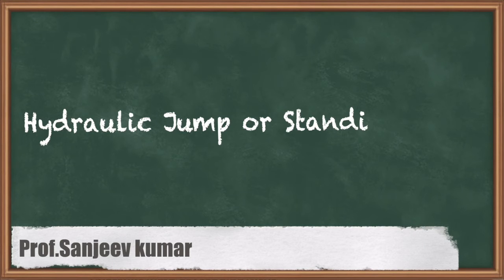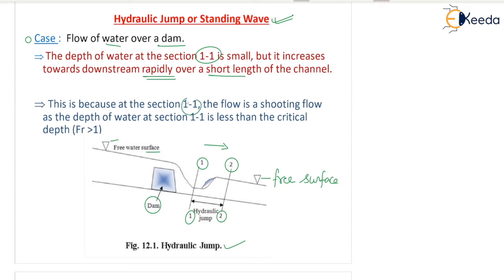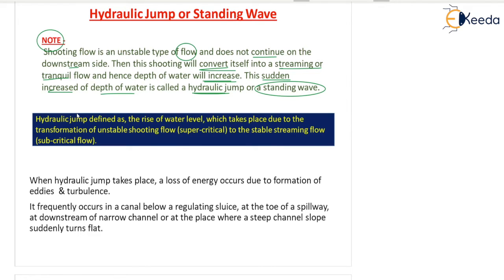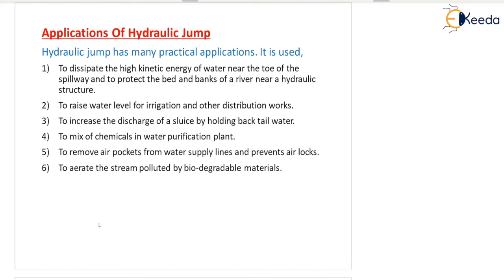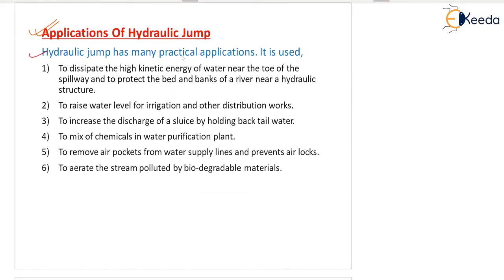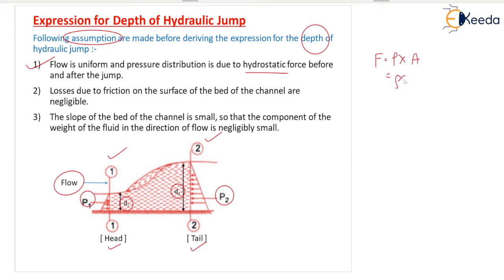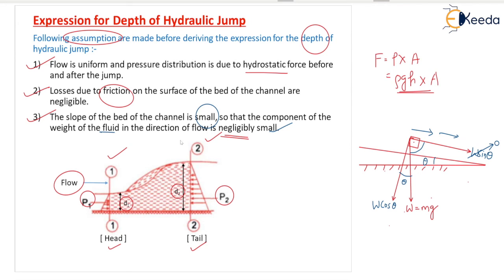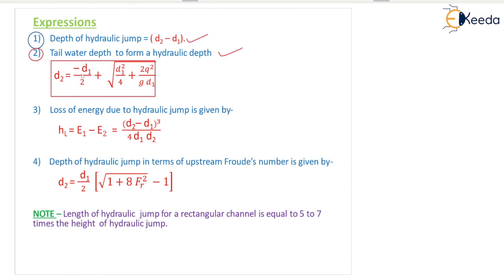Hydraulic Jump or Standing Wave | Flow in Open Channels | Fluid Mechanics - GATE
Welcome to our comprehensive Fluid Mechanics video series designed to help you conquer the challenges of the GATE exam! In this episode, we dive deep into the fascinating world of "Hydraulic Jump" and "Standing Waves" in open channel flow.

Fluid Mechanics is a critical topic for GATE aspirants, and mastering it can make a significant difference in your exam preparation. In this video, we break down the concepts of Hydraulic Jump and Standing Waves, providing you with the knowledge and problem-solving skills you need to excel in your GATE exam.

📋 Topics Covered:

Introduction to Hydraulic Jump and Standing Wave
Causes and Types of Hydraulic Jump
Key Concepts of Standing Waves
Practical Applications and Importance
Problem-Solving and Examples
This video is part of our comprehensive GATE preparation series, so be sure to subscribe to our channel and hit the notification bell to stay updated with the latest tutorials and tips.

📚 Study Resources:
Don't forget to check out our study materials, practice questions, and additional resources to complement your preparation for the Fluid Mechanics section of the GATE exam.